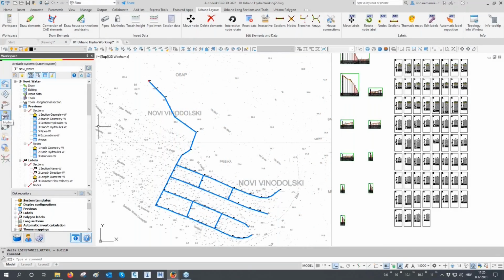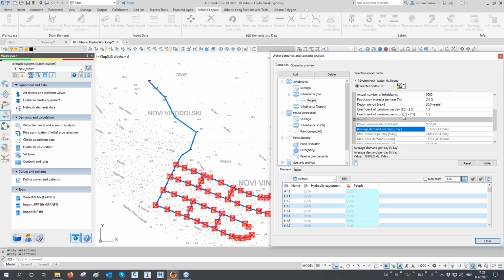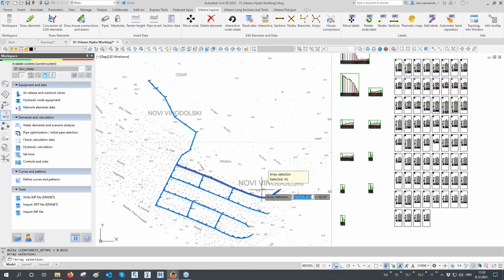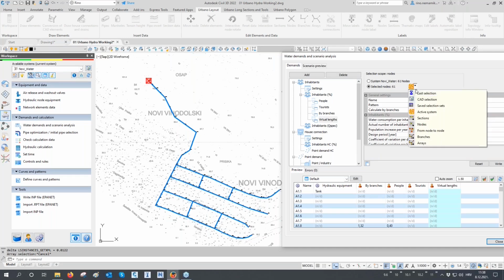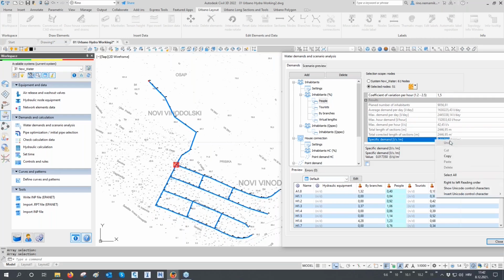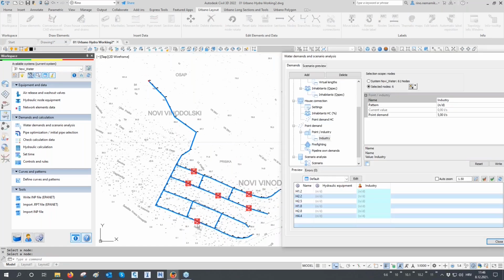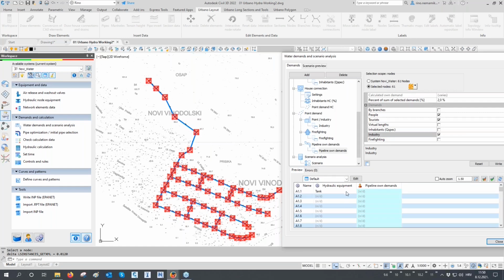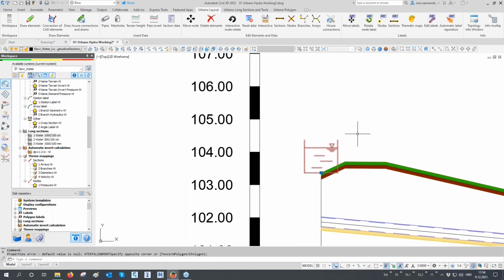Urbano 11 Hydra 03 Water Demands